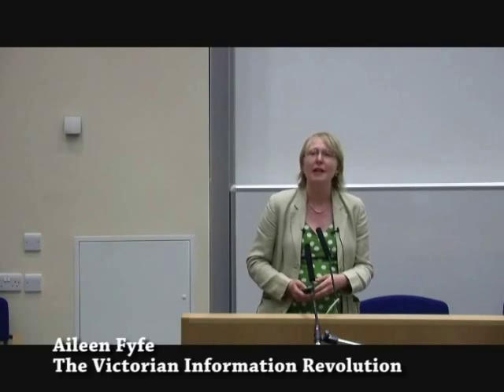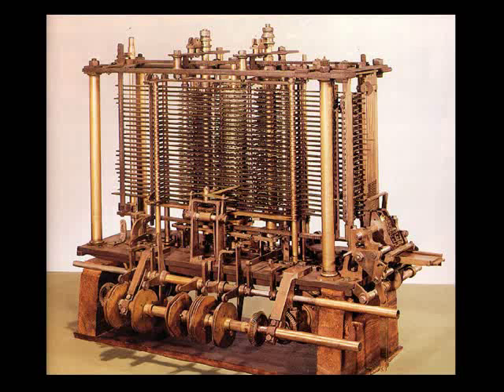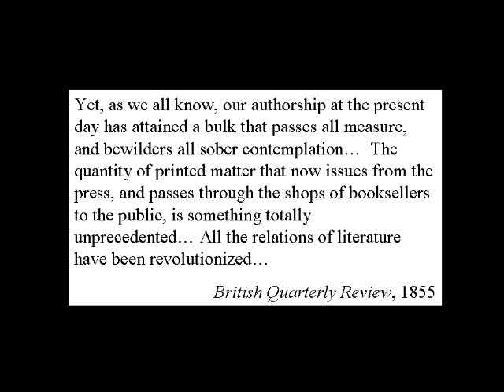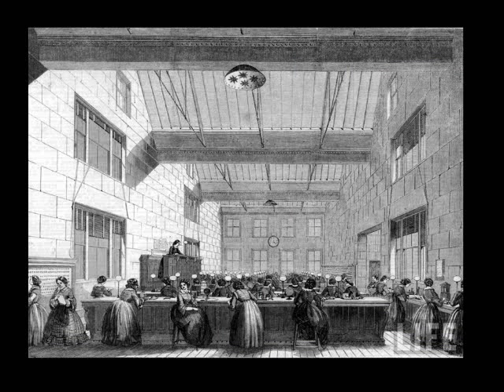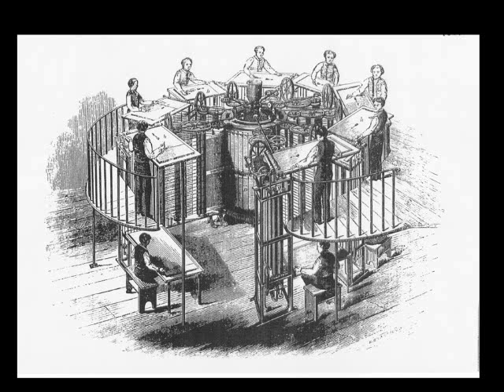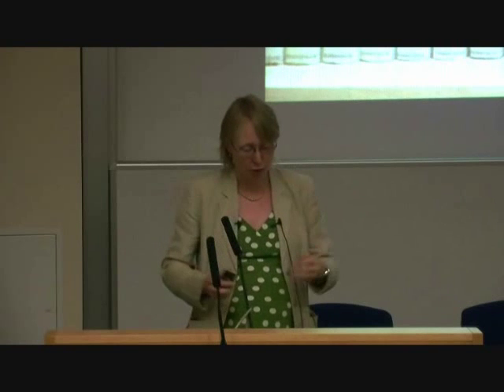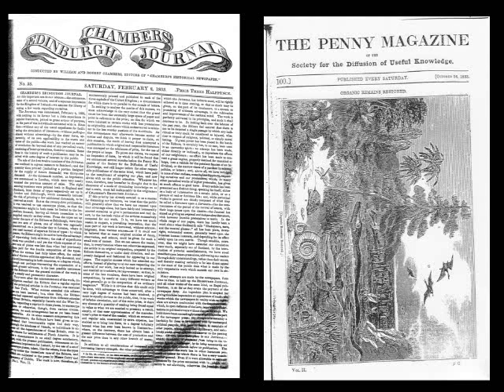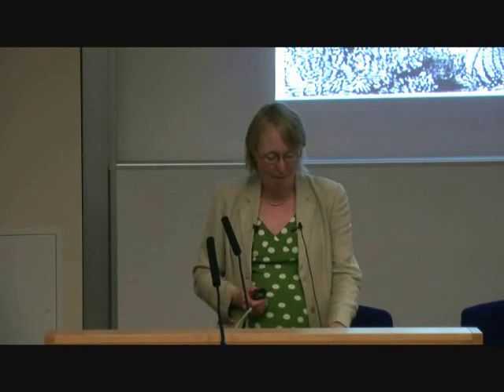TEDxGalway - Aileen Fyfe - The Victorian Information Revolution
Aileen Fyfe lectures in the history of science and technology at NUIG. She is interested in the communication and popularisation of science, particularly in the nineteenth century.

She has published books on science and religion, and popular science in the marketplace, and is currently finishing a book on the impact of steam technologies on the availability of information.